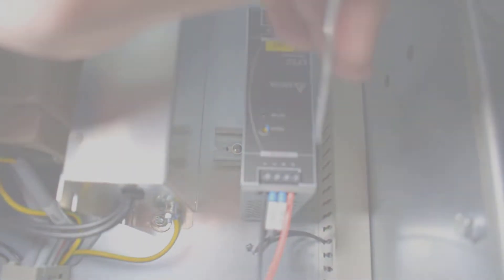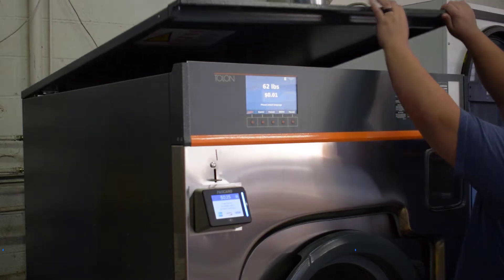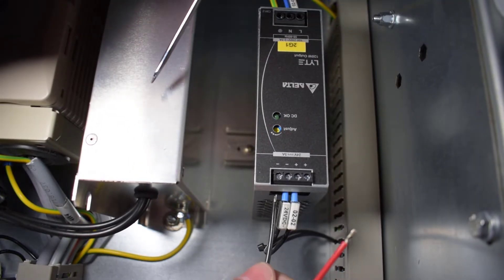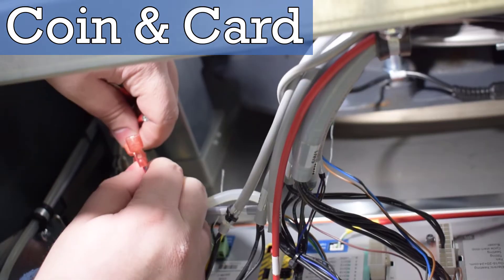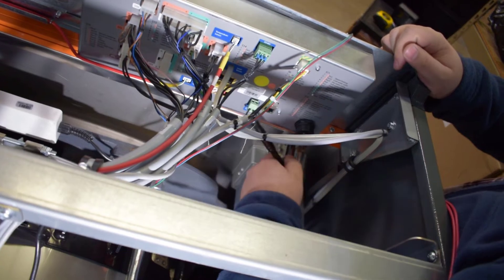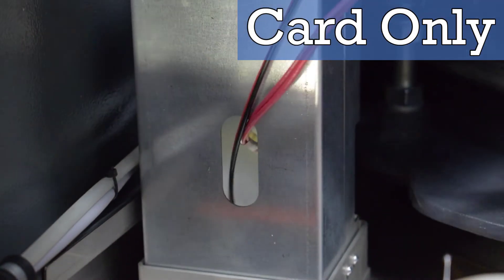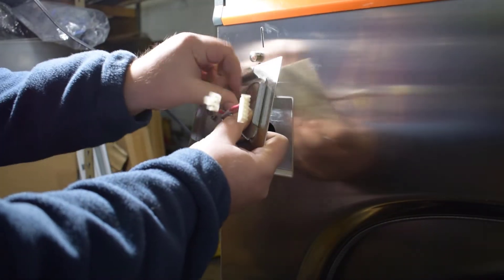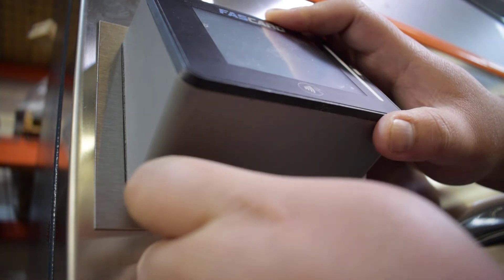FasCard/FLEX Installation - Tolon Washer Extractor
A detailed four-chapter process on how to install a FasCard or FLEX reader onto a Tolon Washer Extractor for both coin and card and card-only application.

For any CCI-specific components, please contact an authorized distributor or CCI directly for more information.

MUSIC: Le Chat Gourmand by Robert Crandall, licensed through TechSmith Assets for Camtasia as a free resource.

WARNING: This instructional guide was performed by qualified individuals. This guide assumes the installer has working knowledge of hand tools and the machine in question. Physical modification of the machine may be required, including modification of machine panels and internal modification to accommodate cables or harnesses. Card Concepts Inc. takes no responsibility for the accuracy of this guide or for any damage that may occur to the target machine.